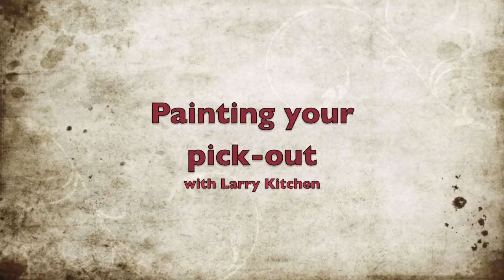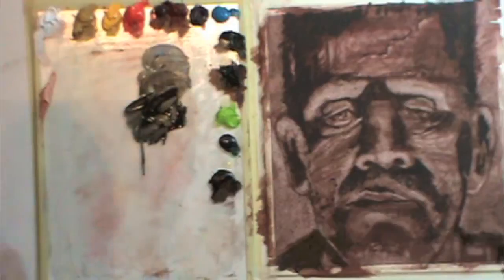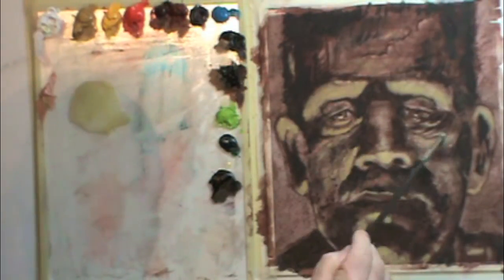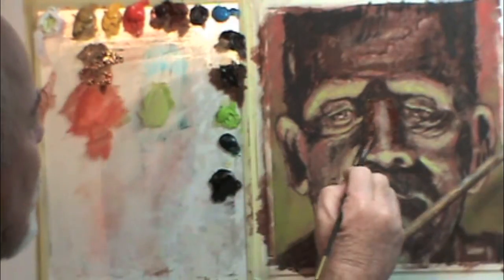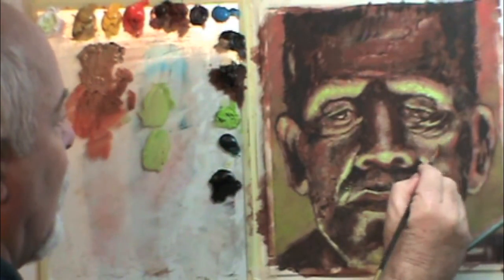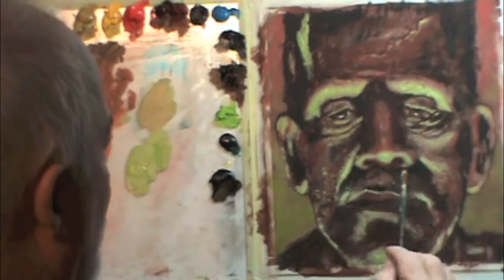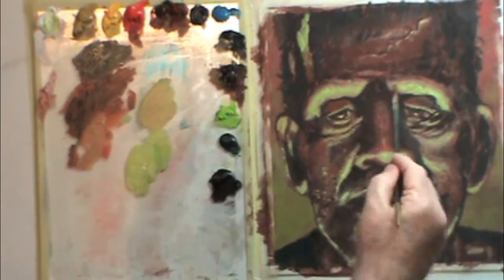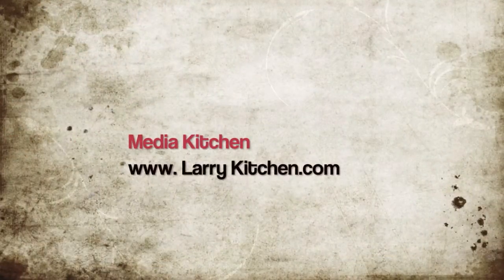PaintingFrank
Part two of a Larry Kitchen painting demo, painting his oil pick out.